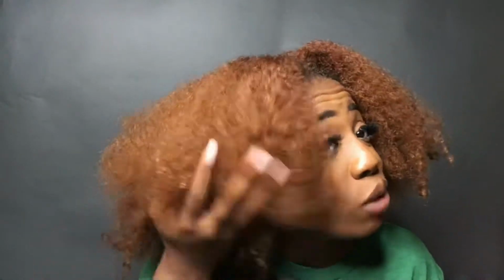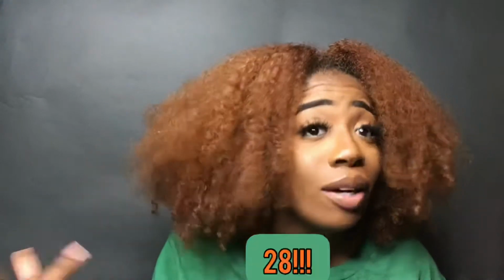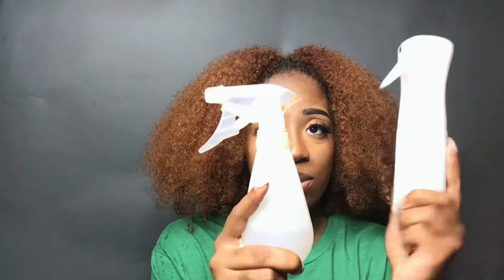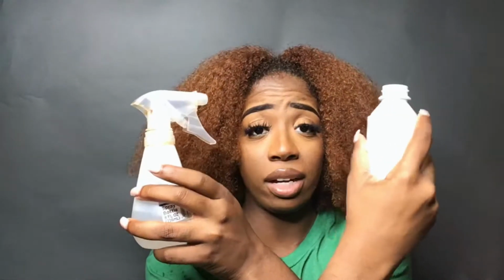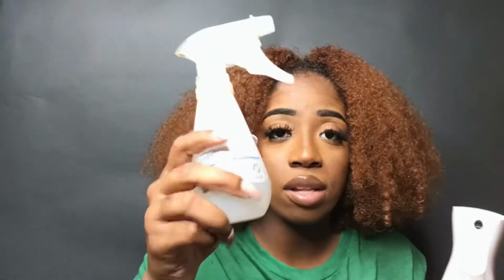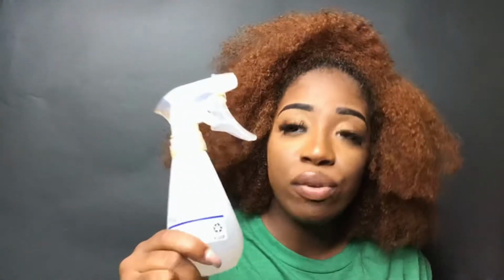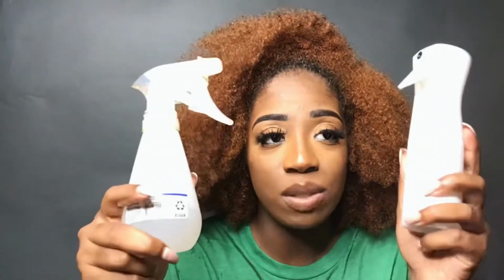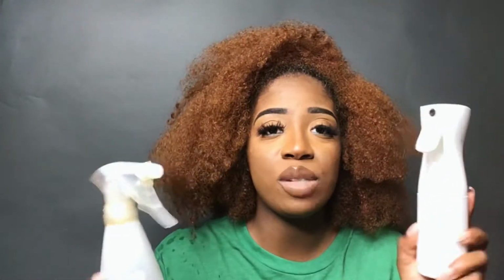THIS OR THAT | Natural Hair Tools WORTH Buying.... or NOT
Happy St. Patrick’s Day FRObaes!☘️🍀

Hey guys. I am back with another video to compare the spray bottle versus the mist sprayer. So, I am a old school sort of natural a spray bottle will do the job. However, I have noticed that since using the new mist sprayer I see and feel a noticeable difference. Well, let’s try our luck!

Do you guys only one or either of these tools? Which tool works best for you?

Looking for a mist sprayer? Here’s the link to the one I purchased

New to FROstrated? Catch up HERE:⤵️⤵️⤵️

Follow the FRObae for the latest!! 💗🧡⤵️⤵️⤵️